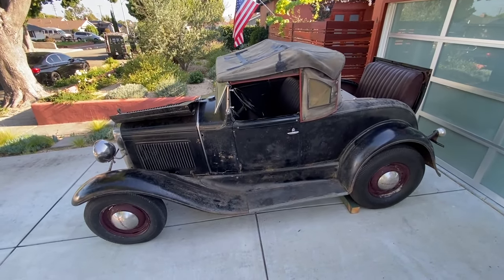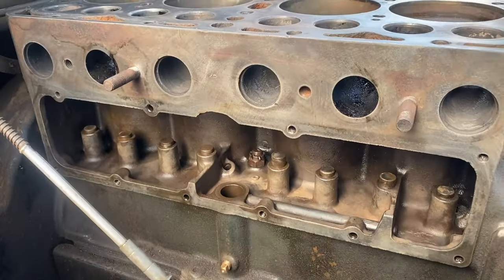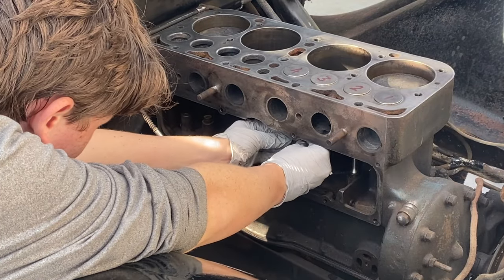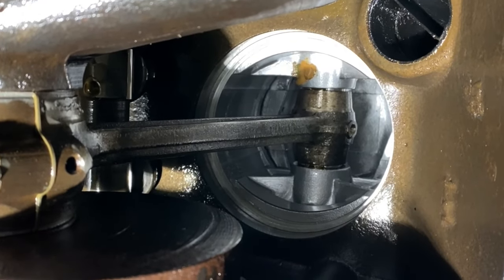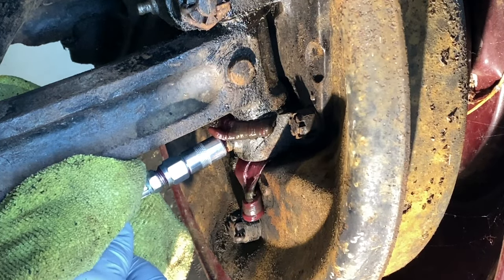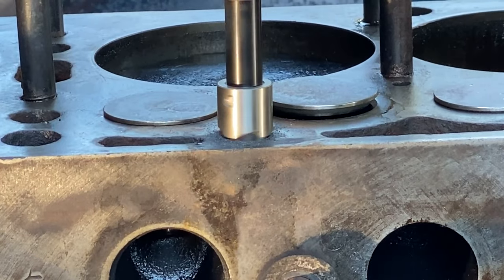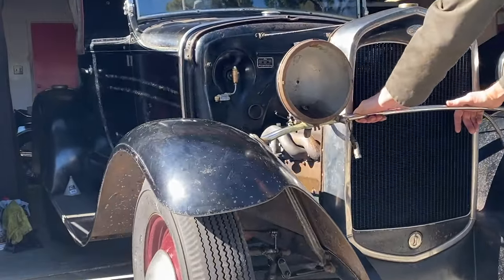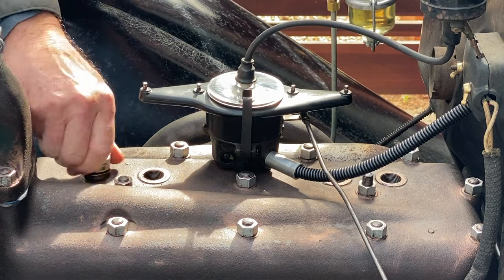Ford Model A Back on the Road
The last part in our series on the Model A head gasket replacement, valve job and other work to get this 1931 Roadster back on the road after many decades of slumber.

This is NOT a tutorial or repair guide. Attempt any mechanical work at your own risk.

USEFUL PRODUCT LINKS:

Ford Model A Mechanic's Handbook (3 Volume Set) by Les Andrews:

Ford Model A Service/Repair Bulletins Manual 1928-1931

The Ford Model A Car: Construction - Operation - Repair:

TIME-SERT Thread Repair Kit for Model A Ford engine block:

Big Gator Tools V-Drill Guide, Standard Sizes 3/8" to 1/2":

Valve Lapping Tool:

Permatex Valve Grinding Compound:

Copper Anti-Seize Paste:

Model A Ford Original Style Ignition Condenser: